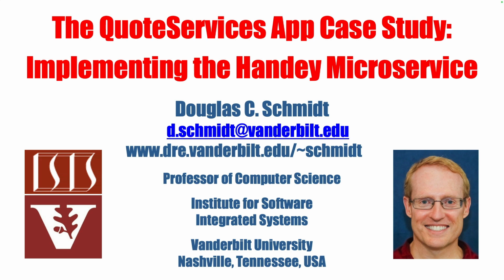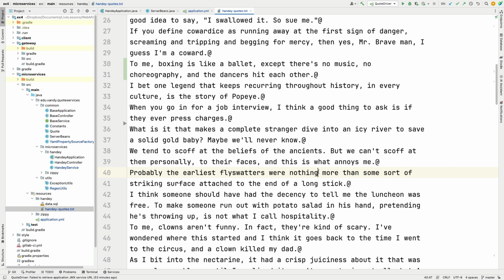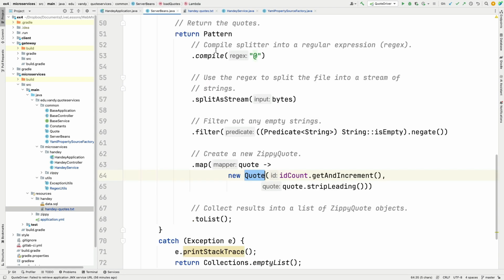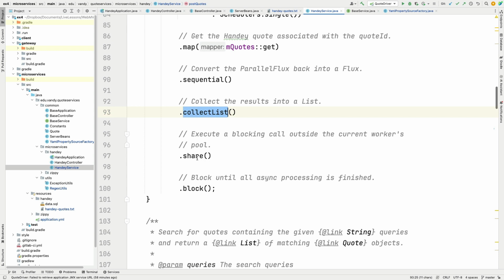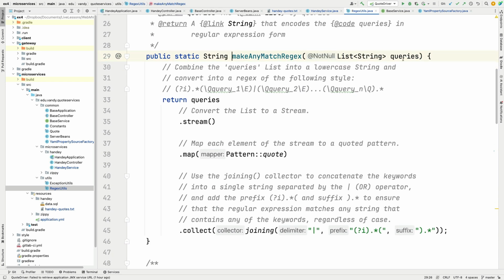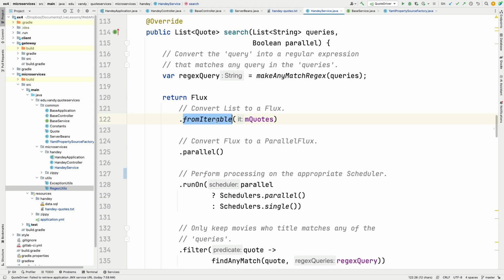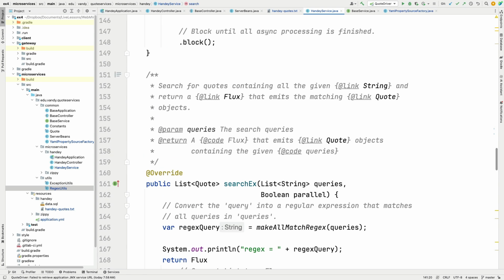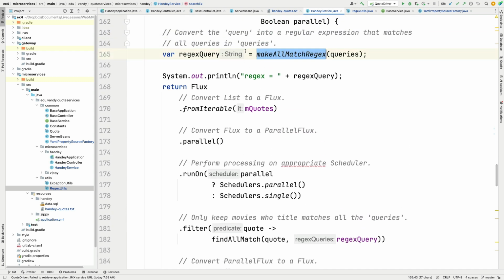The QuoteServices App Case Study: Implementing the Handey Microservice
This video walks through the Handey microservice implementation, focusing on simplicity and efficiency. Utilizing parallel and sequential reactor versions for processing, the Handey microservice structure includes component scanning, server beans configuration, and a YAML file for operational parameters and data sourcing. Notably, the application leverages Spring framework features for seamless integration and data management, with a special emphasis on regular expression parsing to handle quote data. This setup demonstrates a practical application of reactive programming and advanced Java techniques, enhanced by generative AI for code optimization and documentation.